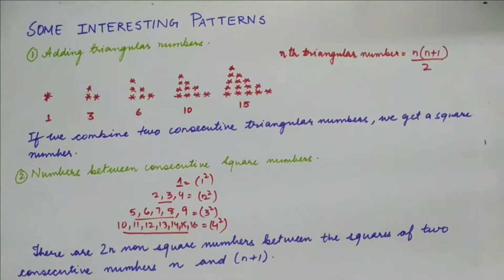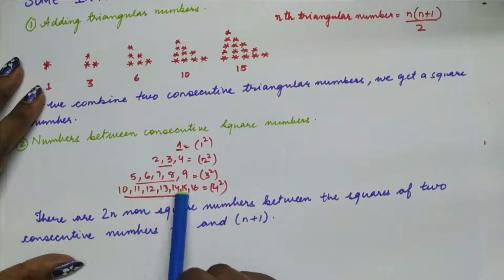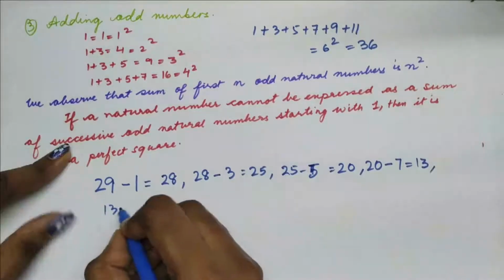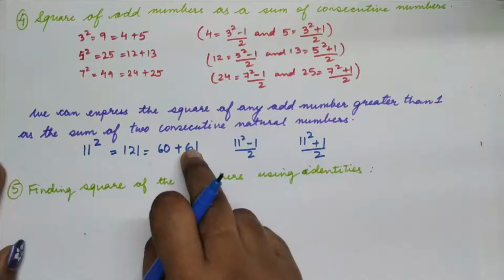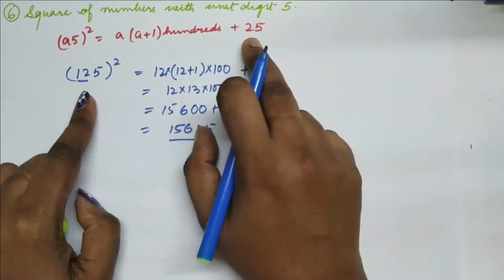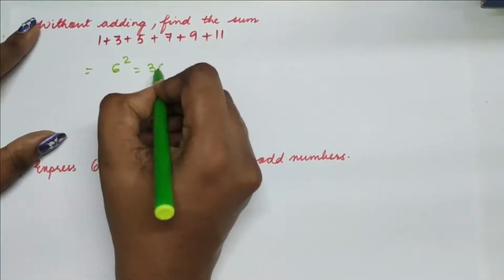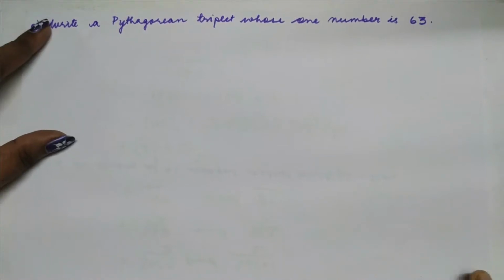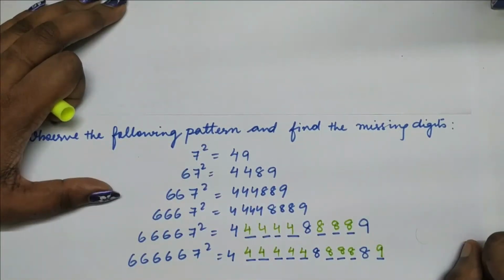Square and square roots | Part 2 |Class 8 |Maths |2020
Learn tips and tricks for solving the squares.